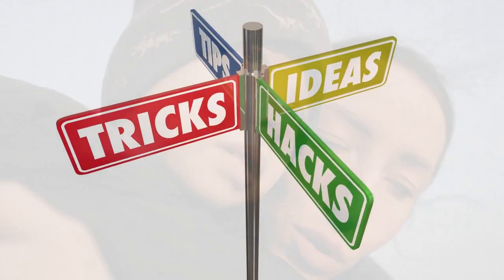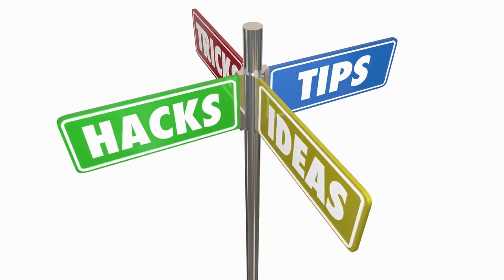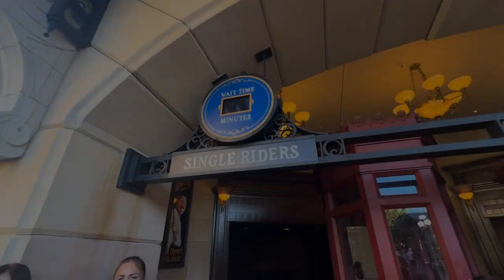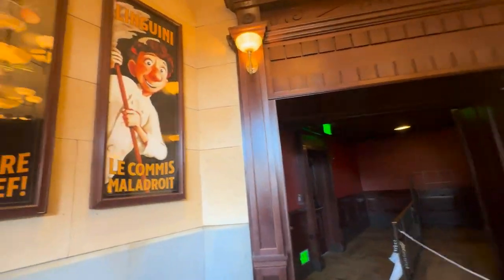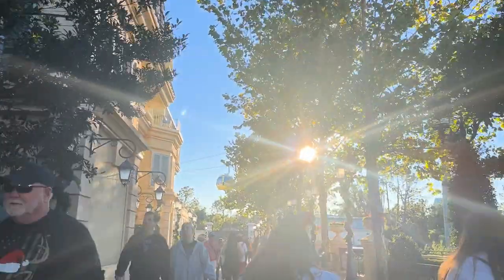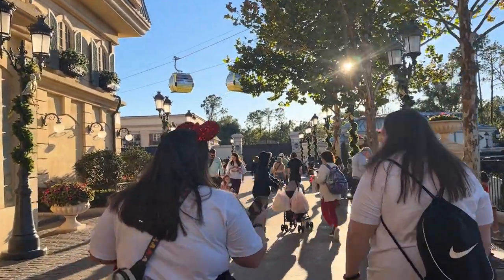Is Disney’s Single Rider Line a Must-Try Hack for Remy’s Ratatouille?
Want to skip the long wait for Remy’s Ratatouille Adventure at EPCOT? The Single Rider Line can save you tons of time! In this video, we’re breaking down everything you need to know about using the single rider line, including tips for families and what to expect.

🚶‍♀️ What You'll Discover:
✅ How the single rider line works 🎟️
✅ How much time you’ll actually save ⏳
✅ Tips for riding with kids 🧒

Have you tried the single rider line at Ratatouille? Share your experience in the comments!